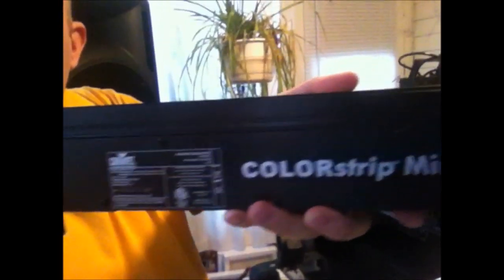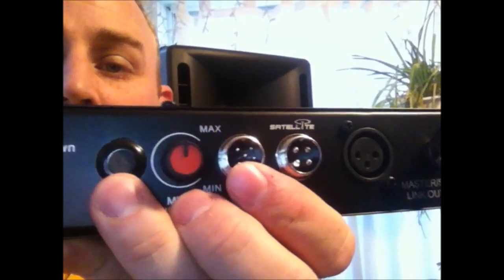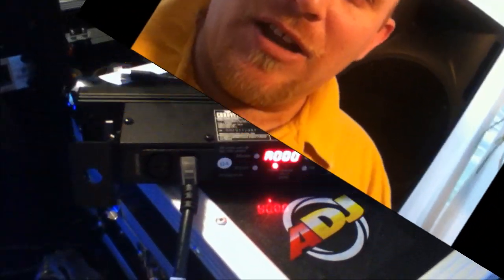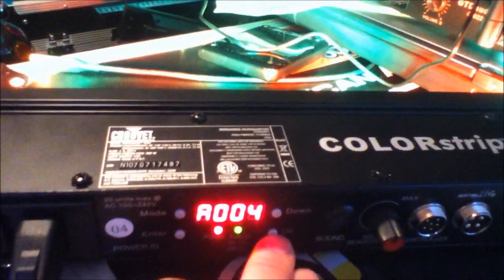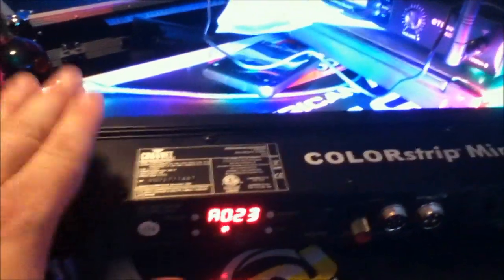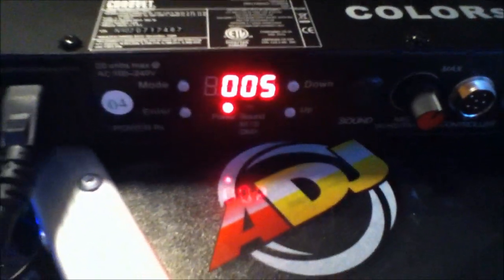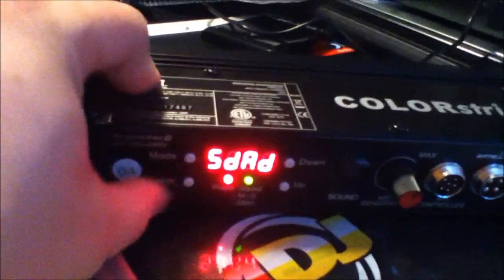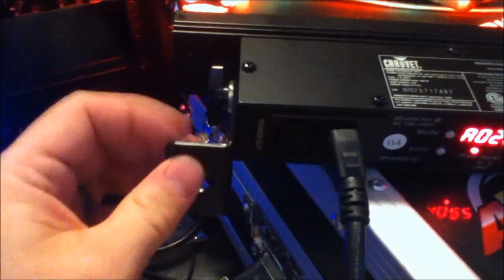Chauvet COLORstrip Mini - Review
Chauvet ColorStrip Mini Gear review.  I really love this light!  It is going to be a great addition to my Uplighting arsenal!